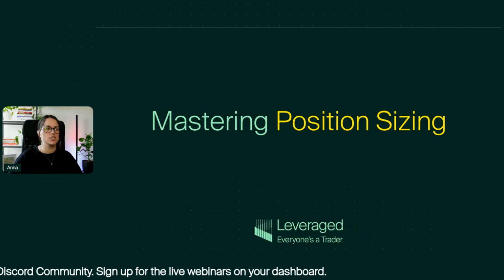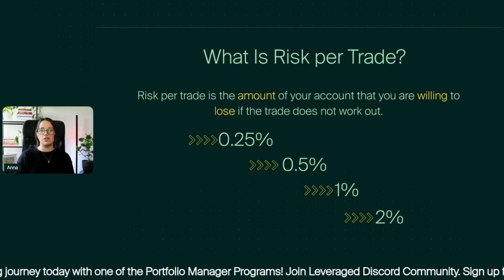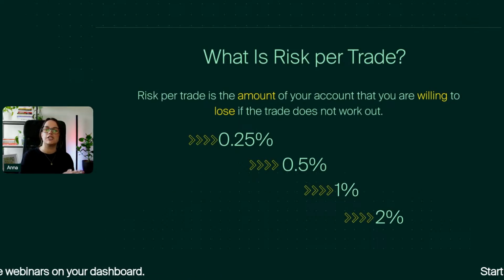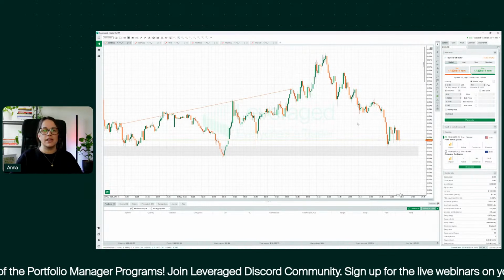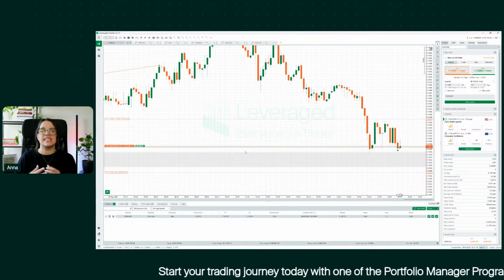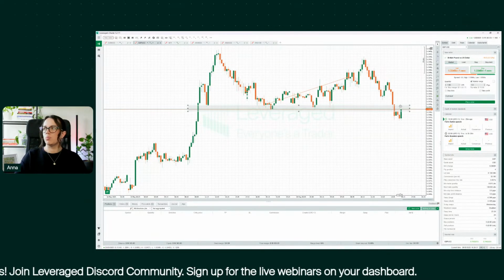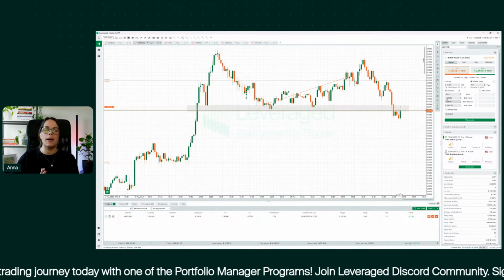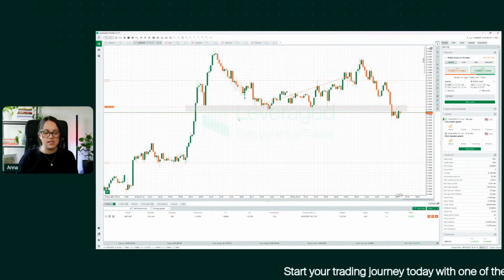Mastering Position Sizing | Risk Management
Welcome to Risk Management marathon!

Join Anna as she explores the importance of risk management in a trader's journey.

💼 Ready to start your journey with Leveraged?
Become Portfolio Manager and trade up to $1,000,000 in capital.